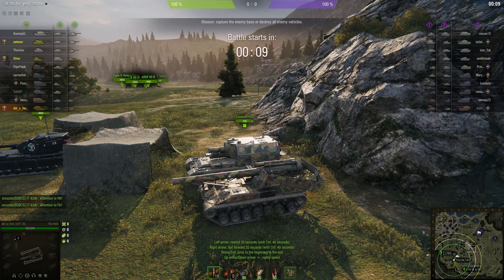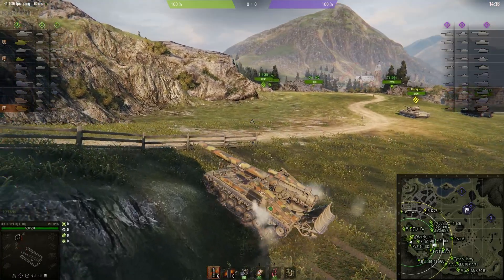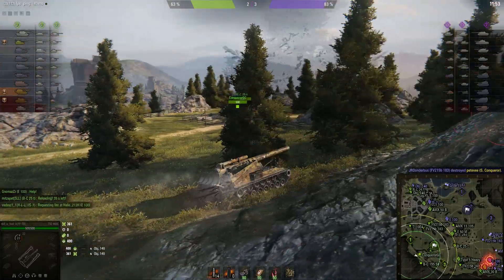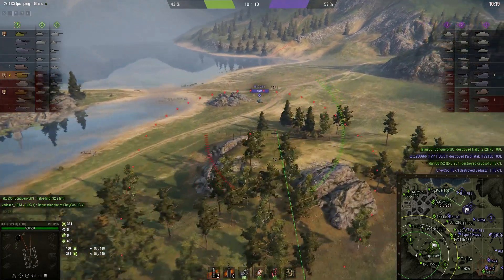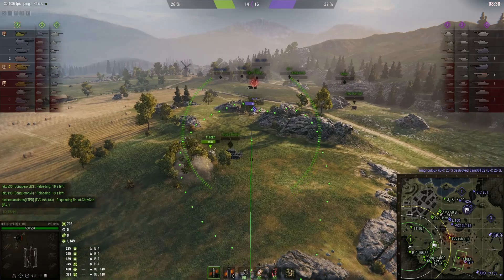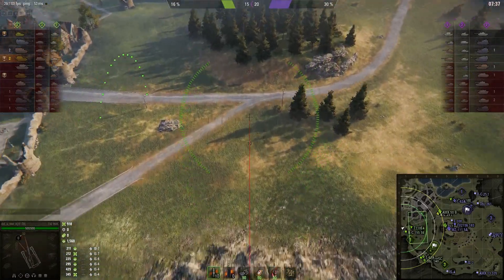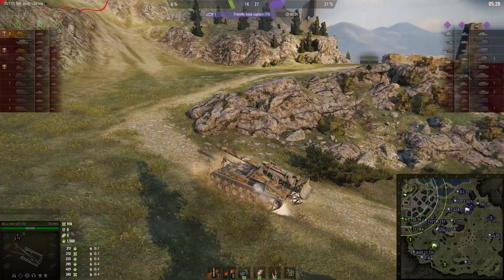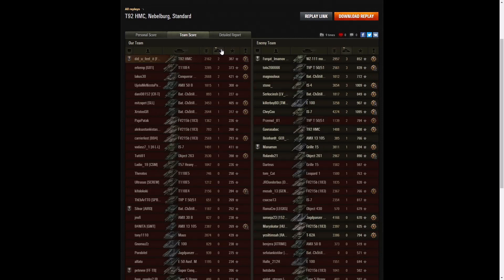T92 HMC - did_u_feel_it [FF-TB]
This replay is from 1 December 2017 on Nebelberg. The player was did_u_feel_it [FF-TB] in the T92 HMC.